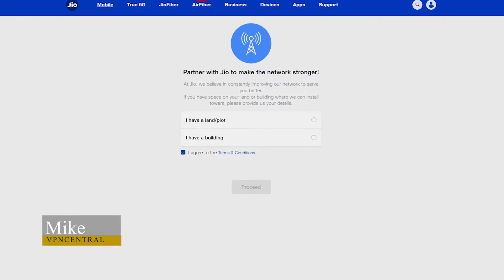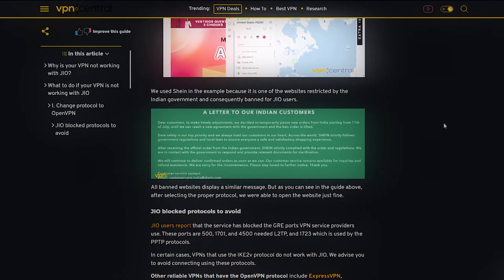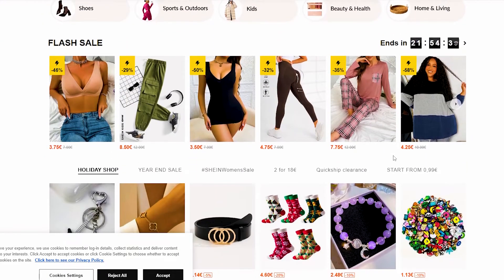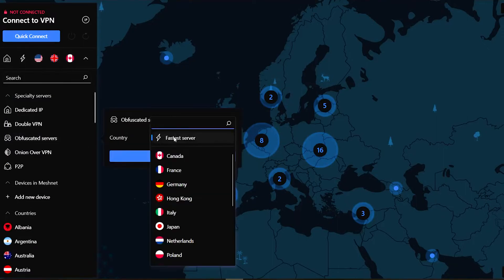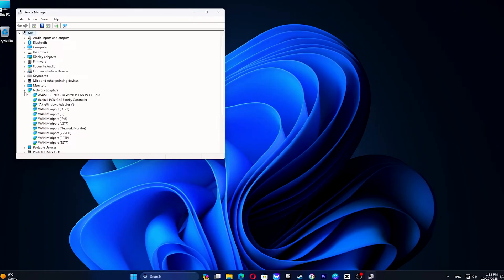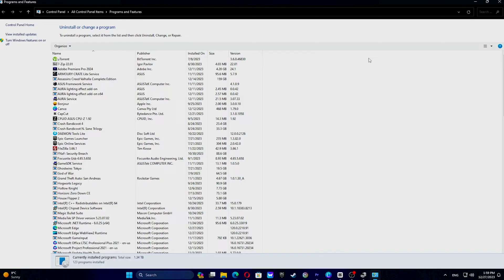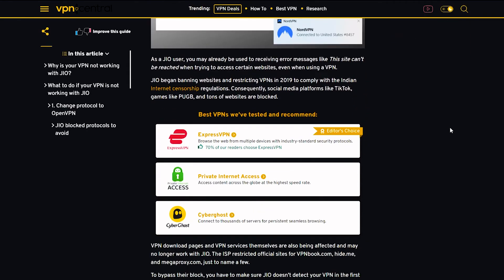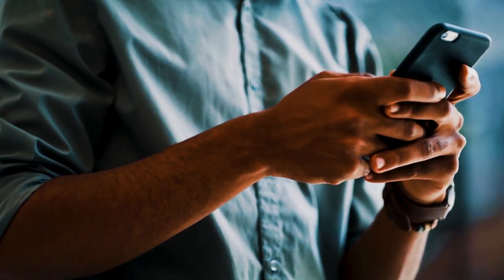🔐 How to Fix VPN Not Working With JIO | Step-by-Step Guide 2024🌐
Greetings, internet users! If you've been facing issues getting your VPN to work smoothly with JIO, you're in the right place. In this step-by-step guide, we'll walk you through troubleshooting and fixing VPN problems with JIO. Let's dive in!